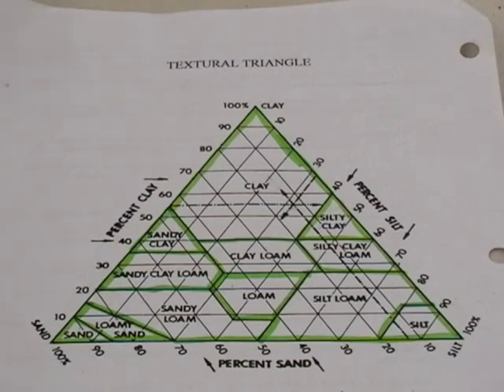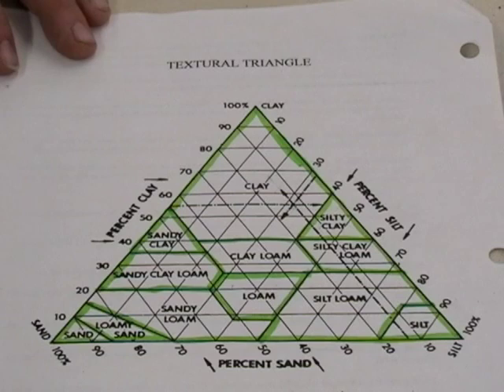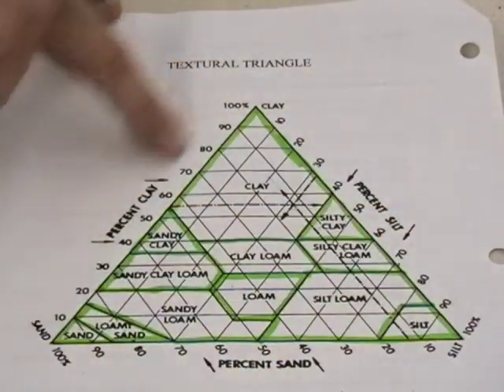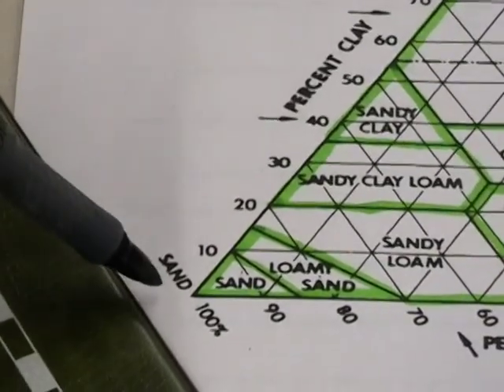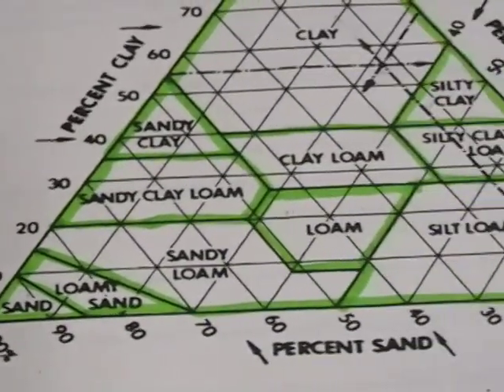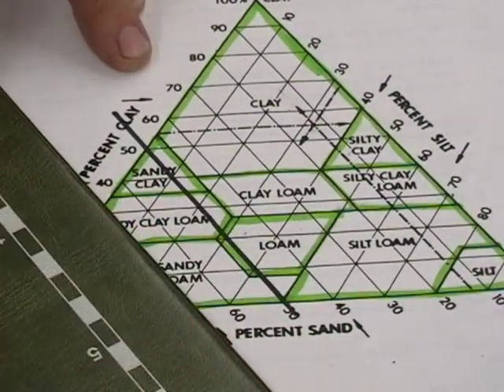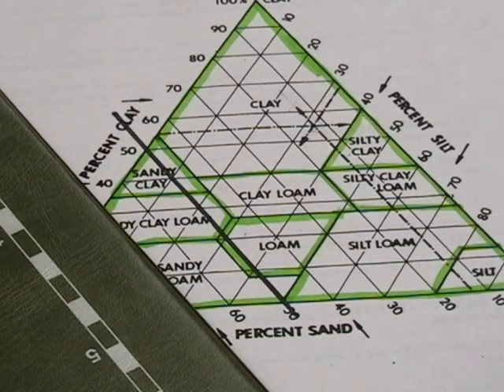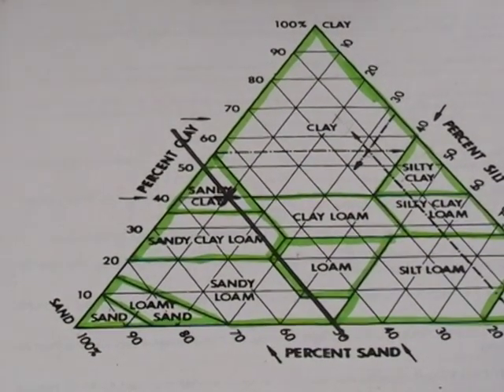Ontario Envirothon Training Series - Soils Module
Soils Module for Ontario Envirothon. Thanks to Sir Sandford Flemming staff and students for this great resource.